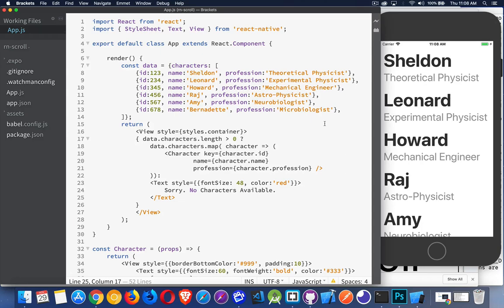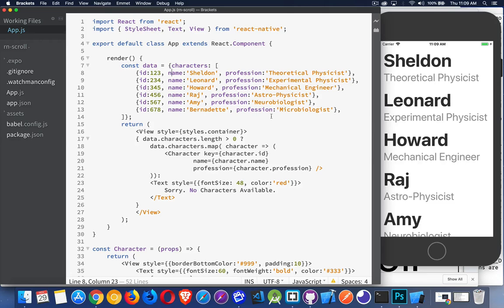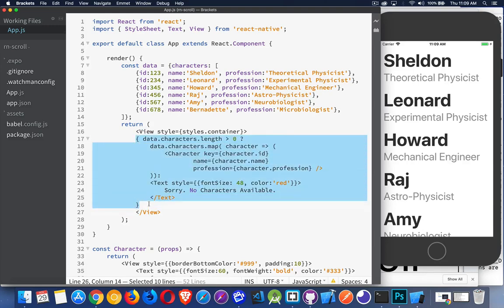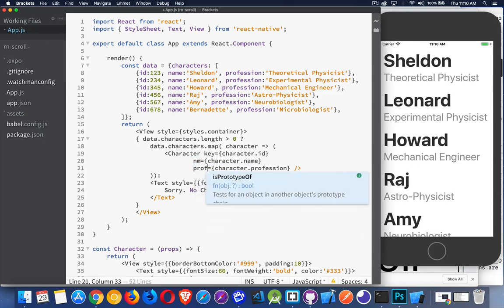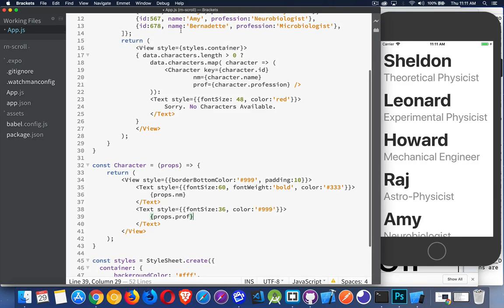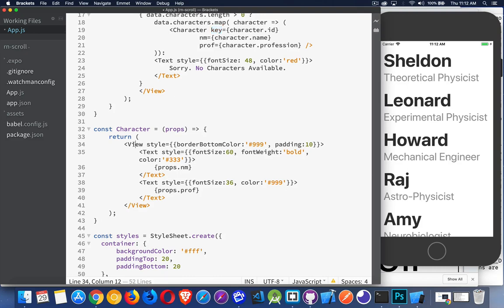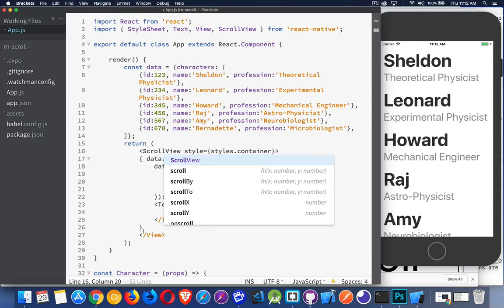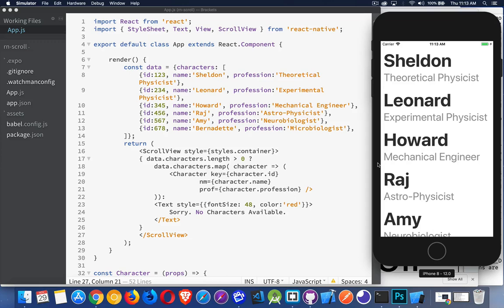React Native - ScrollViews - Episode 9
This is the ninth video in the Learning React Series.
This quick tutorial explains what ScrollViews are and why you need them.